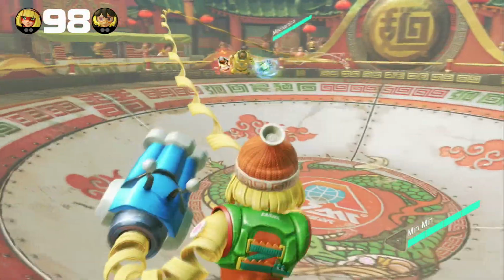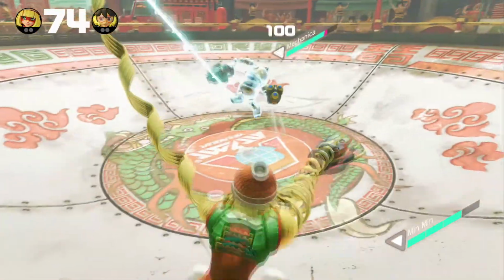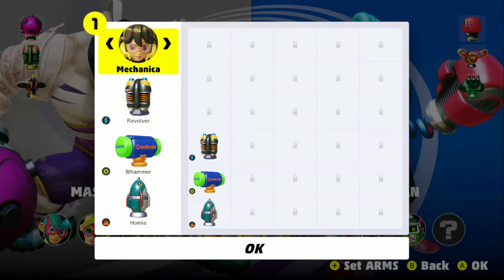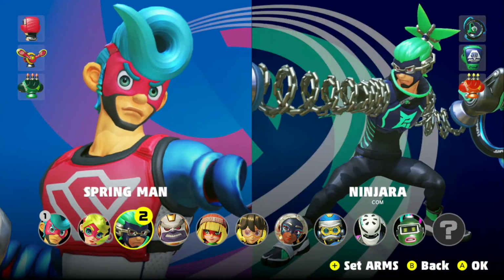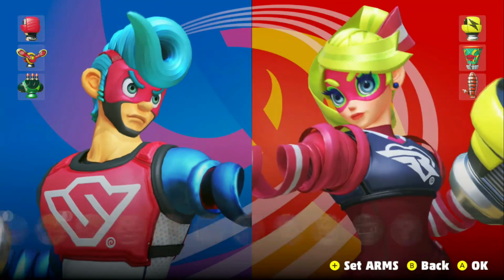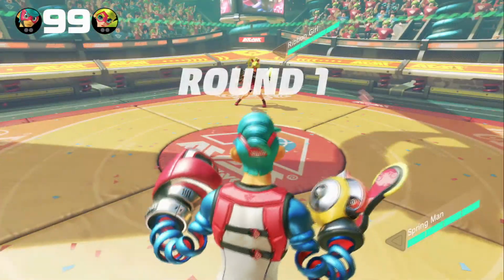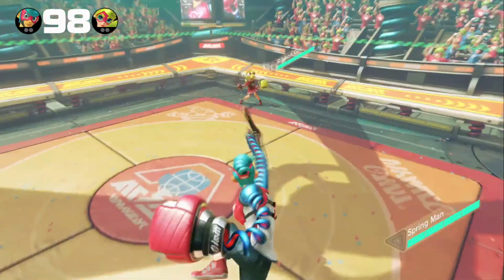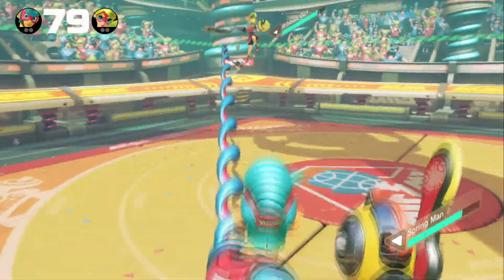ARMS Review (Nintendo Switch) Greatness Within ARMS Reach| Gamma Review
A review copy was provided by Nintendo
Today we review the full retail release of ARMS for the Nintendo Switch. ARMS is Nintendo's latest IP, and the first big one made for the Switch. So how does ARMS stand up? Well let's find out in our review.

Review By: Gammalad
Written Review:

$5+ Patrons:
Garland
Mankoto
Mahuru
Blake1995